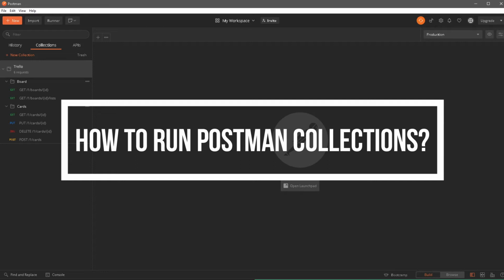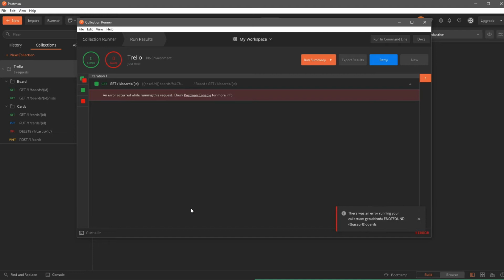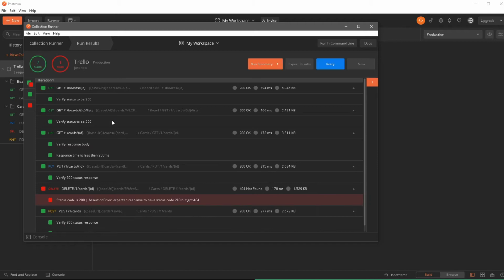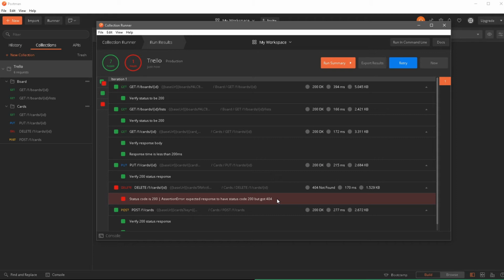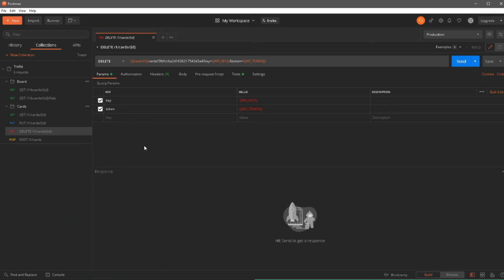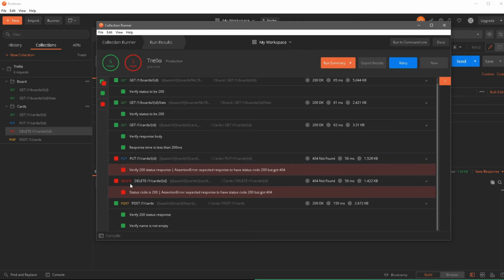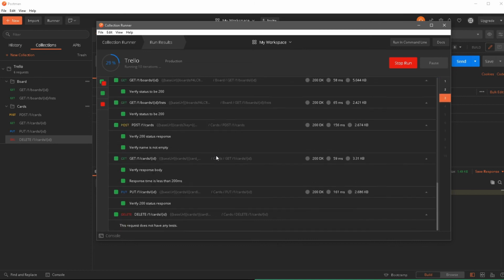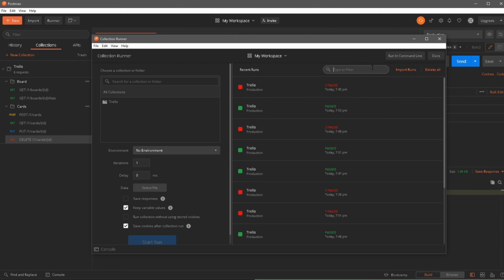Run Postman Collections | Postman API Testing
In this Postman API Testing video,  we will take a look at how we can run Postman collections using the Postman Collection Runner.

Chapters:
0:00 - Introduction to Postman Scripts
1:34 - What can you do with Postman Scripts?
4:10 - Execution order of scripts
6:10 - Wrap up

Automation Bro